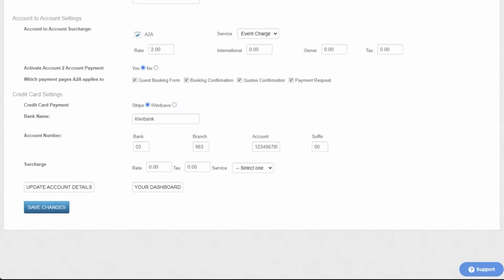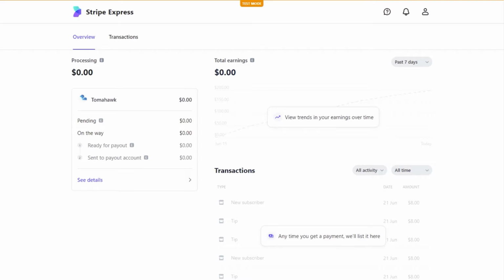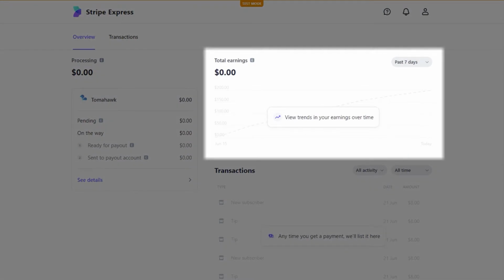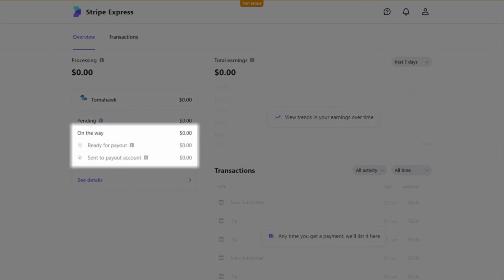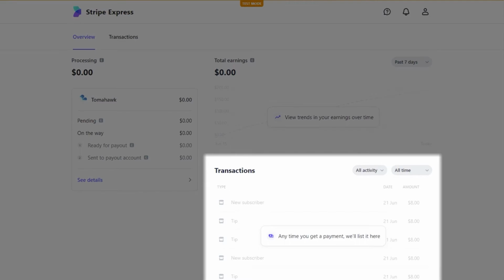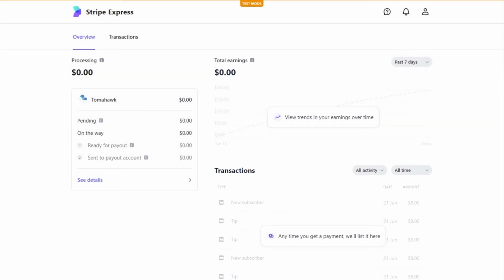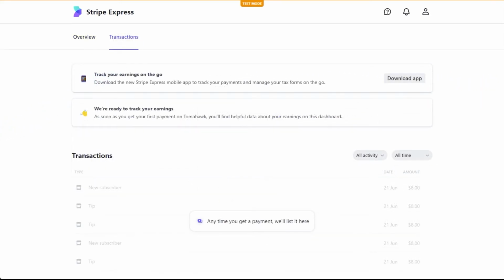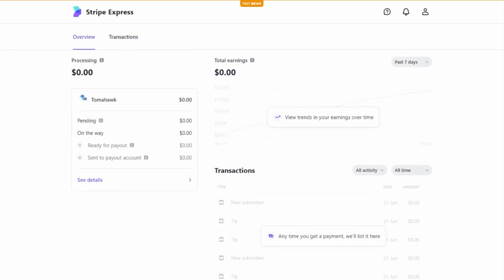How to use the Stripe Dashboard | ResBook Support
In this video, we will show you how to use and navigate the Stripe Dashboard, that can be accessed through your ResBook account, under the Accounting & Financial settings.

ResBook is a New Zealand owned and operated online booking system designed specifically for Inns, Resorts, Lodges, BnBs, Boutique Hotels and Property Managers worldwide. ResBook’s booking form is fully responsive, so whether looking on mobile, or a big-screen TV, a guest can quickly and easily book to stay with you. We partner and integrate with the world's best including Xero, MYOB, ResOnline, AirBnB, Booking.com, Paypal and TripAdvisor.